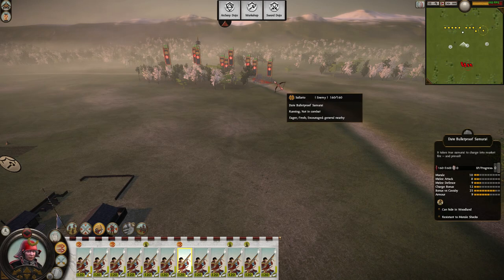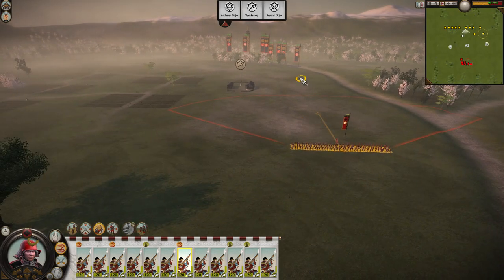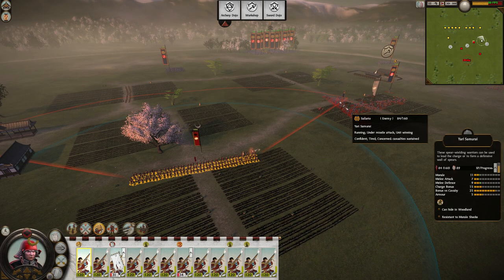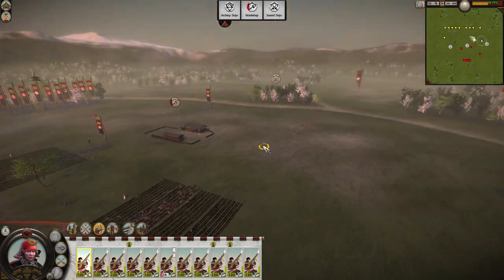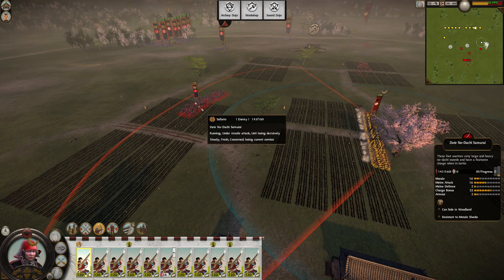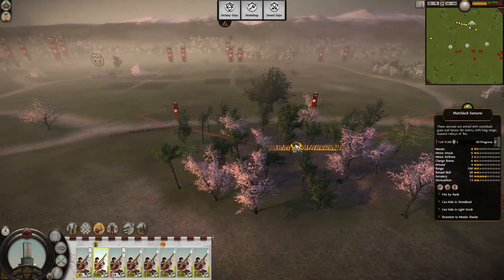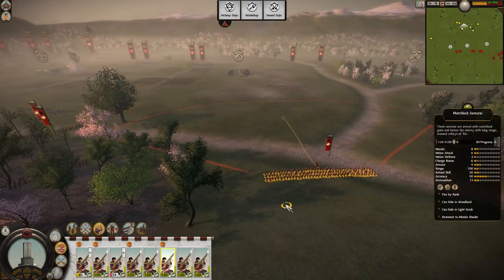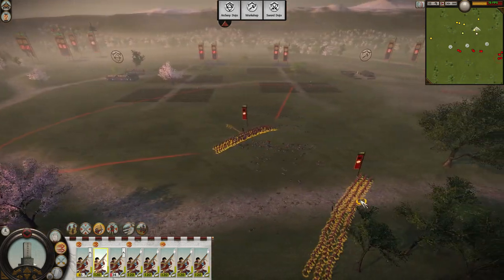Are Bulletproof Samurai an effective counter to matchlocks in Shogun 2?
One of the great questions of Shogun 2. Do BULLETPROOF samurai deflect bullets?

Thanks to Sallario for assisting.

0:00 Set-up
2:00 Bulletproofs Charging Matchlocks
3:55 Yari Samurai Charging Matchlocks
6:30 No-dachi Samurai Charging Matchlocks
10:00 Bulletproofs Charging Passive Ranked Fire
11:15 Yari Samurai Charging Passive Ranked Fire
12:15 No-dachi Samurai Charging Passive Ranked Fire
15:30 Bulletproofs Charging Active Ranked Fire
17:45 Yari Samurai Charging Active Ranked Fire
19:45 No-dachi Samurai Charging Active Ranked Fire
21:00 Conclusions

My complete gaming setup: